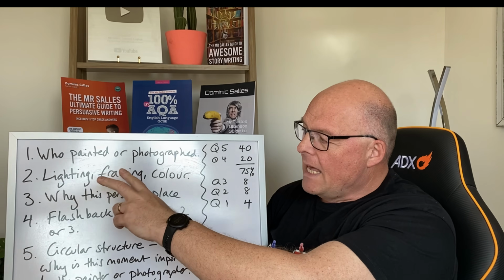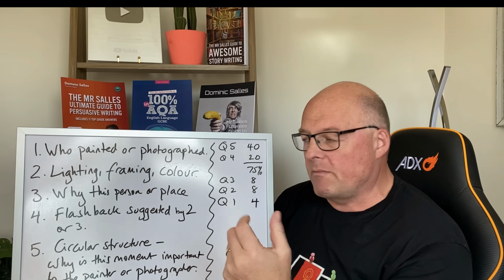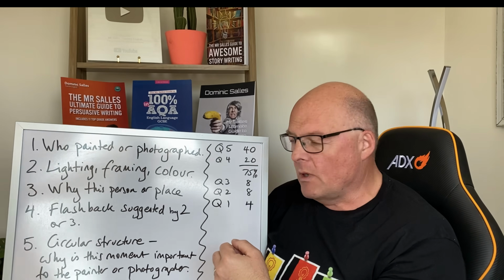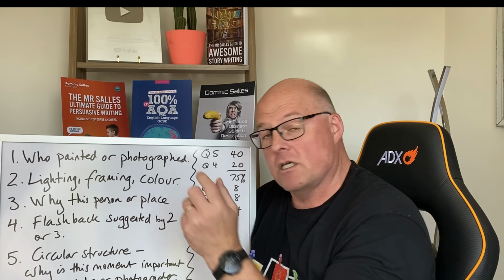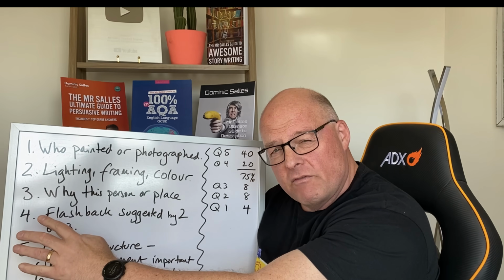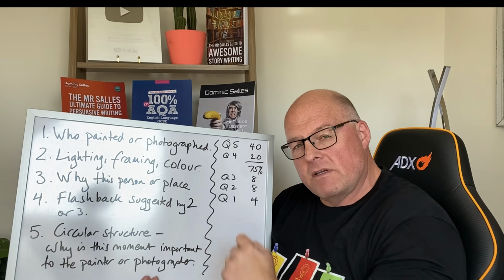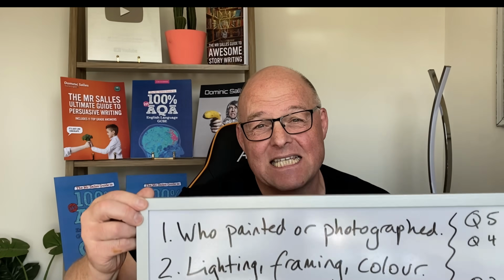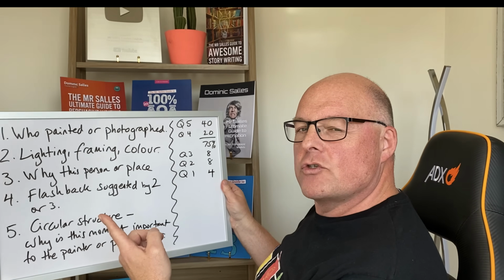Should You Do Paper 1 BACKWARDS?